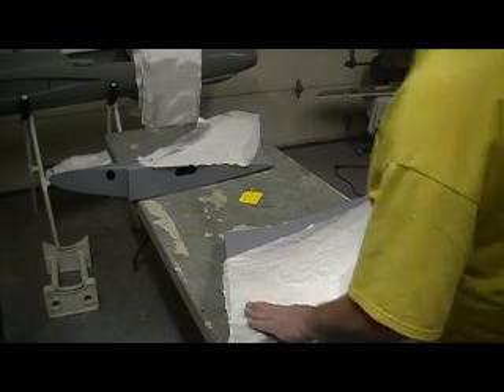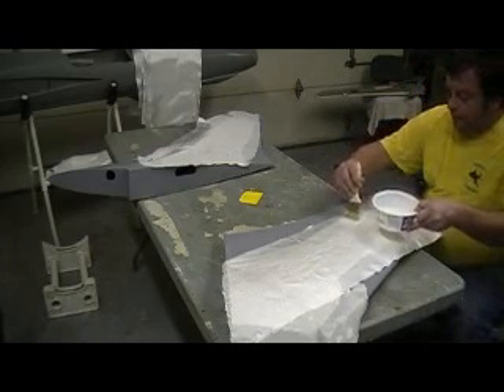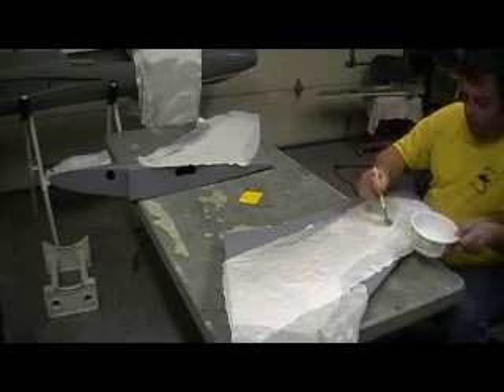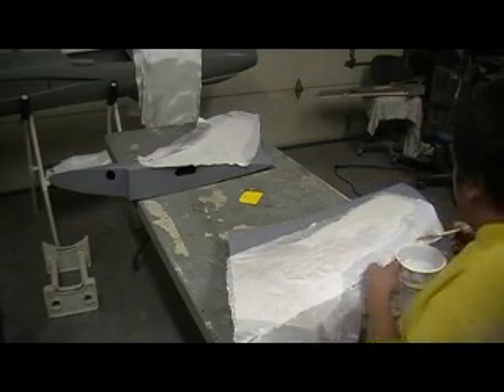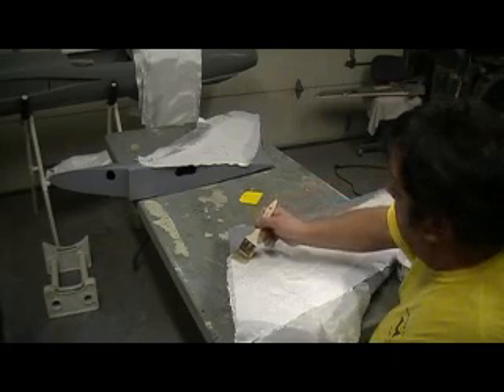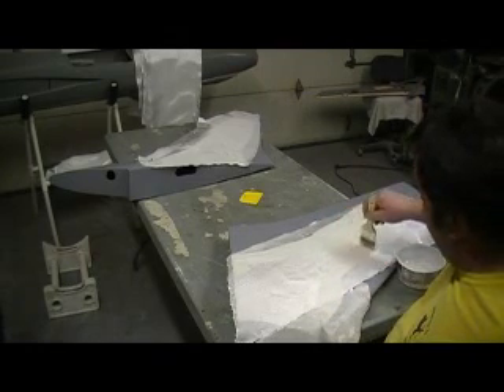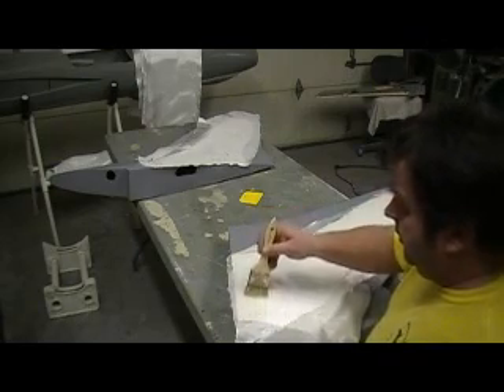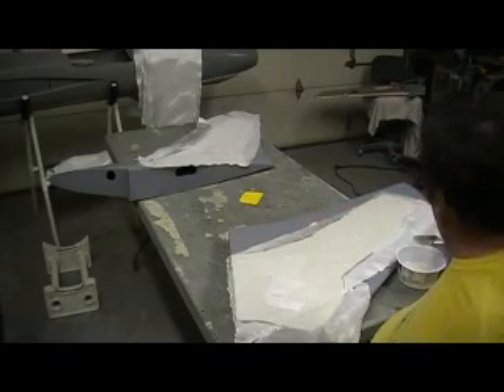how to build a rc jet F-105 thunderchief # 327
making parts